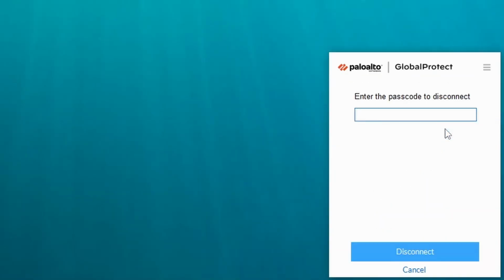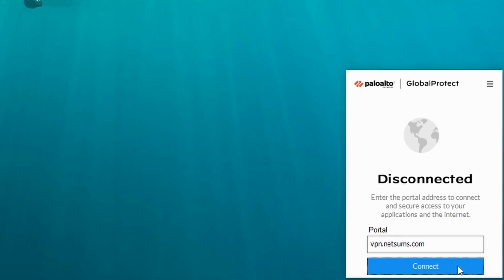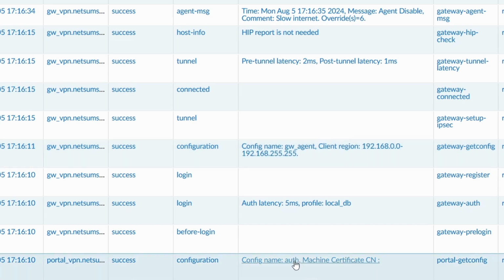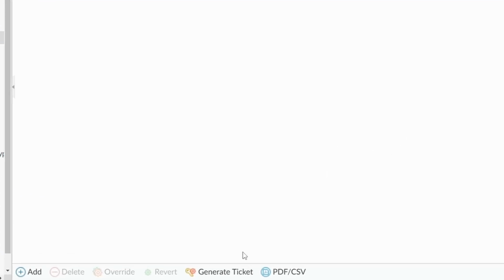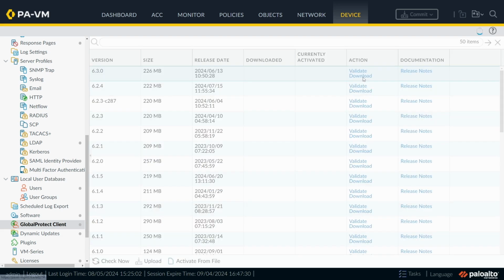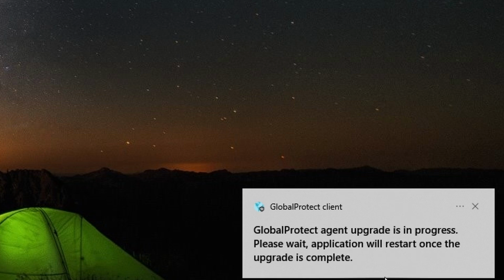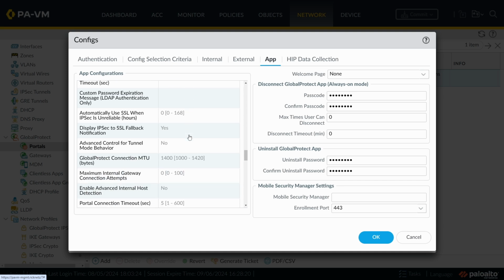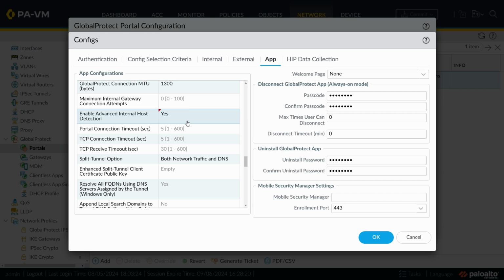Palo Alto GlobalProtect - Must-Know Portal Settings & Tips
In this video I walk you through the most useful GlobalProtect settings and how they impact your VPN users. I'll show you exactly what remote users experience after these settings are adjusted.

In this video we focus on the settings found in the GlobalProtect Portal configuration, specifically within the App tab of the Agent.

If you find this tutorial helpful, don't forget to give it a thumbs up, share it with your colleagues, and subscribe to our channel for more in-depth tutorials on network security and technology best practices.

Timeline
00:00 Must-Know GP Portal Settings & Tips
1:12 Connect Method
3:54 Allow user to disconnect GP
13:48 Allow user to uninstall GP
15:25 Allow user to upgrade GP
21:17 Allow user to extend GP session
22:33 Use default browser for SAML
23:44 Client certificate store lookup
24:11 Allow user to change portal address
24:38 Pre-logon tunnel rename timeout
25:18 GP connection MTU
25:39 Display SSL fallback notification
27:29 Enable advanced internal host detection